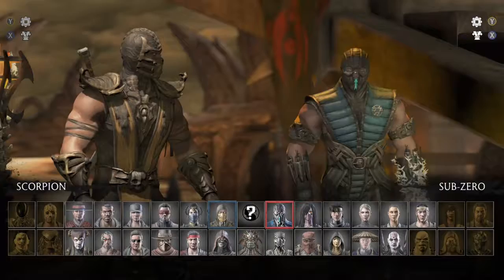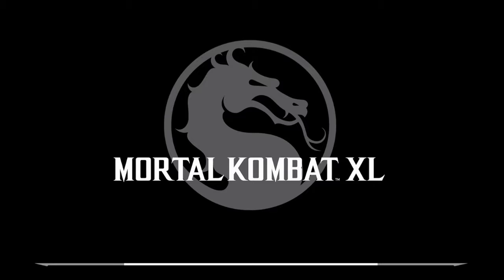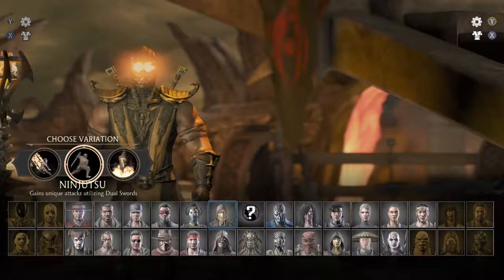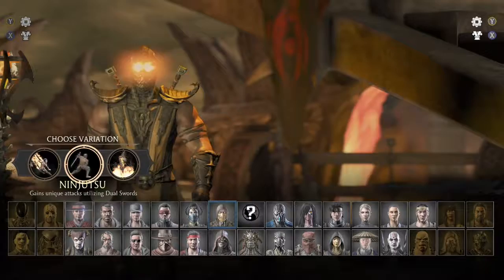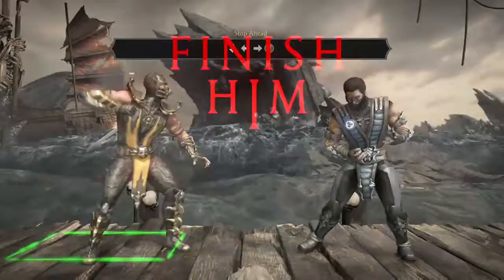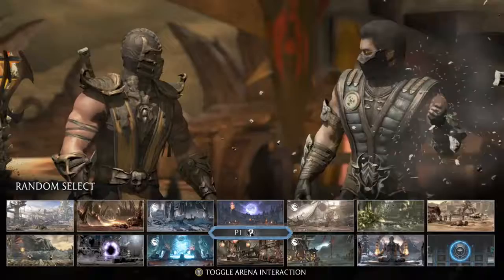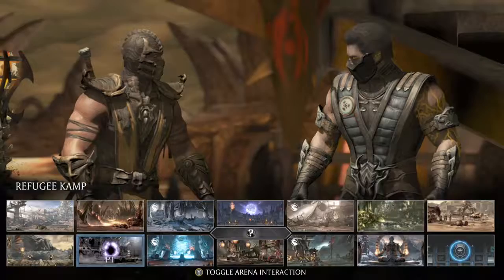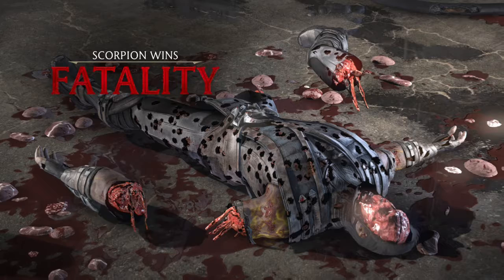How to perform scorpions stage fatality and gameplay